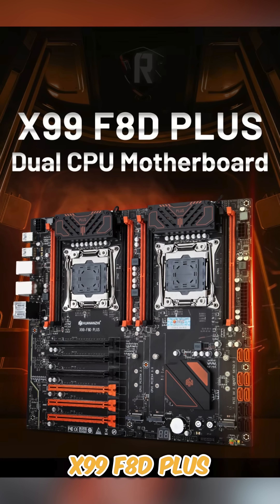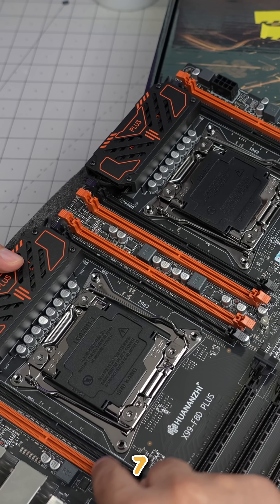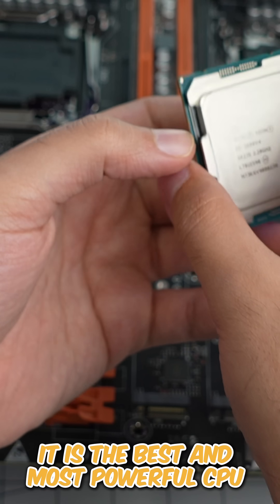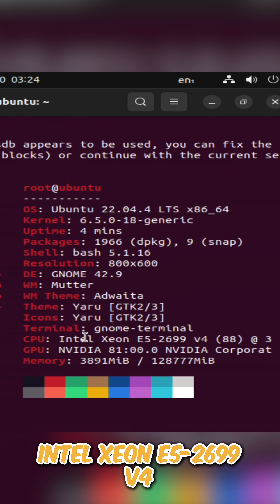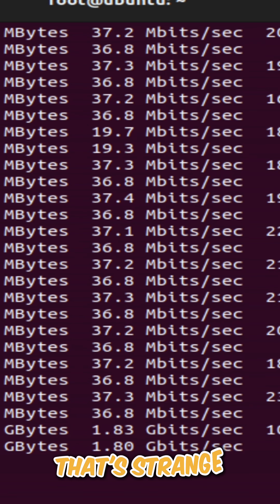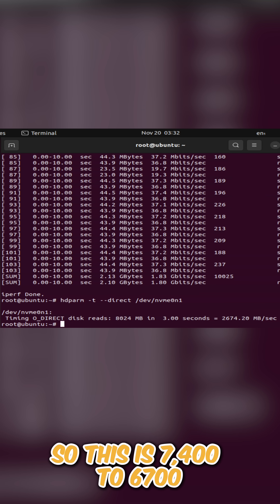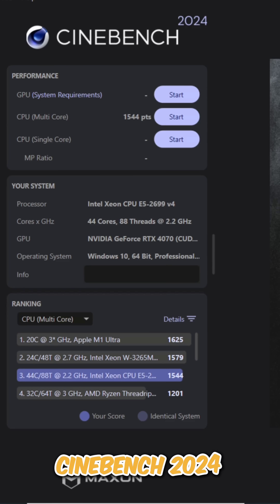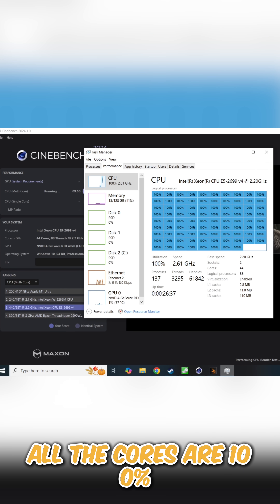Dual-CPU Powerhog: HUANANZHI X99 F8D PLUS Motherboard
In this video, we dive into the HUANANZHI X99 F8D PLUS motherboard, a dual LGA2011-3 socket board designed for Intel Xeon processors. We conduct comprehensive benchmarks on both Windows and Linux platforms, achieving score of over 2M in stress-ng tests. Additionally, we evaluate the performance of PCIe and NVMe SSDs, as well as various CPU configurations, to provide a thorough assessment of this motherboard's capabilities. Join us to see how this $110 motherboard stands up to rigorous testing and whether it's the right choice for your next build.

The SSD I used in the video, on Black Friday there will be big discounts on the SSD. The deals will run from November 21st to December 2nd
    512GB -15% ($44,99)
    1TB -15% ($69,69)
    2TB -15% ($115,99)
    4TB - 19% ($ 219,99)